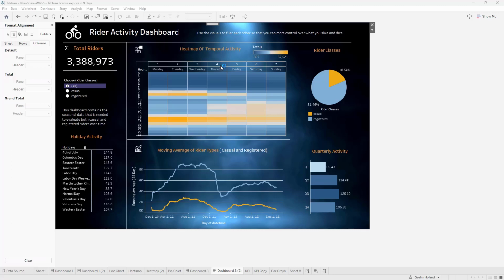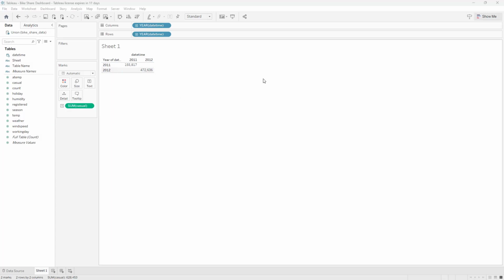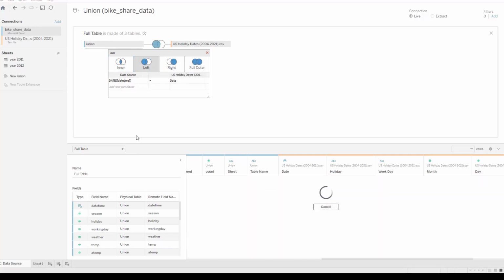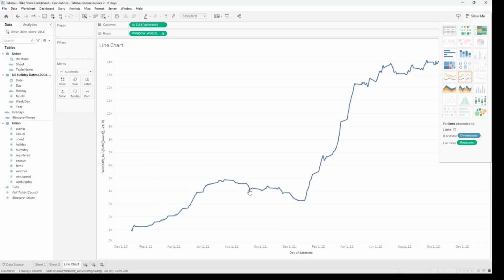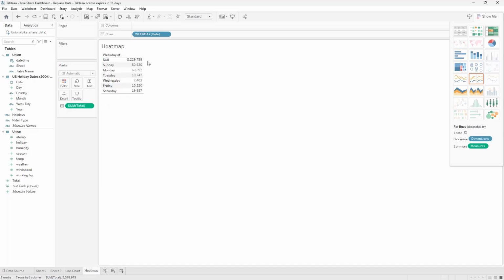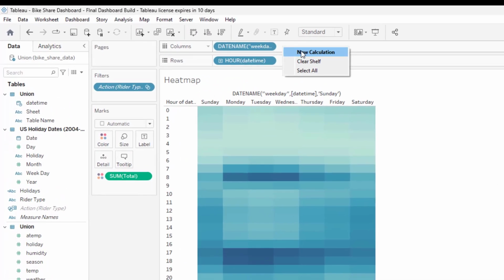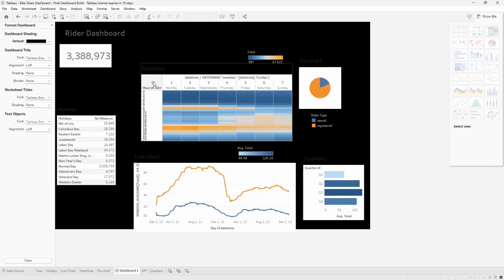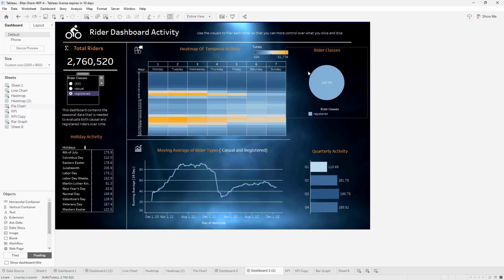Tableau Beginner Tutorial | Full End to End Project (2024)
Learn how to build a great dashboard in less than an hour in Tableau. Use this project to add to your portfolio to get notice and show off your skills to recruiters and your management. No BS just a practical course on how to quickly build awesome dashboards in Tableau. See the contents below.

Table of Contents:
1:33 Tableau Interface
5:54 Loading in Data
7:30 Union Data
9:50 Visuals
14:02 Joining Data
19:19 Calculations
24:44 Table and Window Calculations
28:00 Pivot Data
34:40 Heatmap
40:23 Intro to Dashboards
40:43 Dashboard Project
40:46 Dashboard Layout and Interface
55:22 Dashboard Styling and Backgrounds